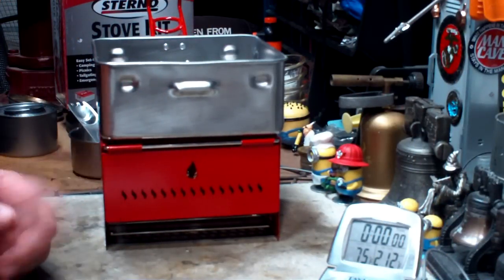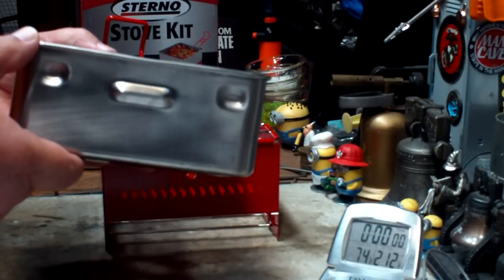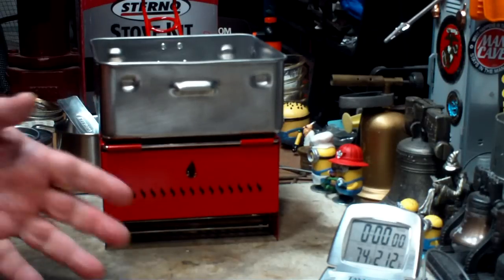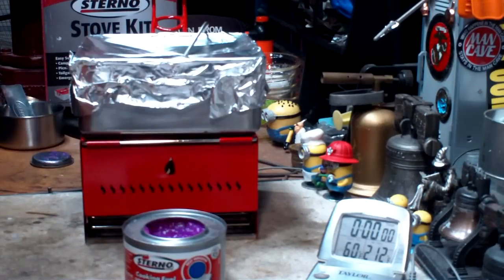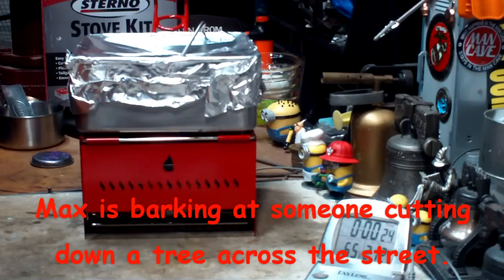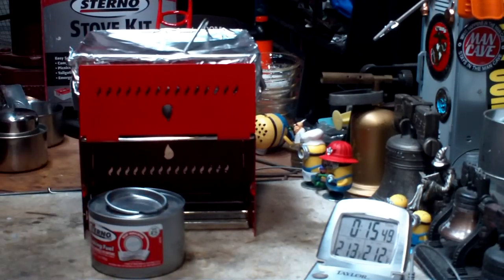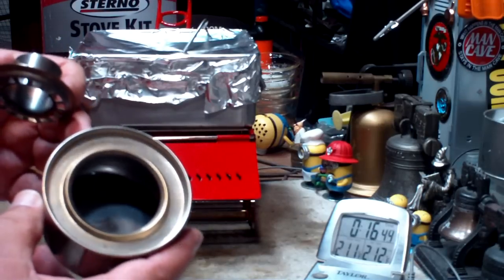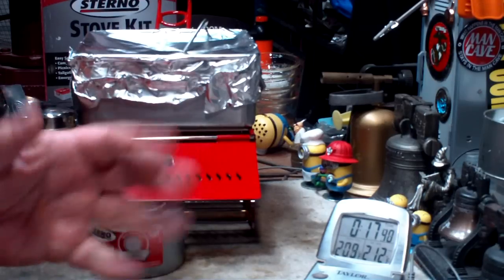Sterno Stove Kit - Boil Test 1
In this video I do a boil test on the Sterno Stove Kit I bought a while back.

The stove folds up and nests inside the pot that measures 6 5/8" x 6 5/8" x 3" deep. The pot will hold over 6 cups of liquid. The whole kit weighs 800.6 grams or about 1.76 pounds. That's without a can of Sterno.

The boil time was shorter than I thought it would be. Maybe that was because of large surface area on the bottom of the pot which is about 44 square inches.

The Kit cost $19.90 plus tax.

Hiram

Lab0544
Title: Sterno Stove Kit Boil Test 1
Room temp: 73.5°F
Humidity: 59%
Weather condition: Cloudy, suppose to rain soon
Burner: Sterno (7 ounce can)
Stove/Pot stand: Sterno Stove from kit
Pot: Sterno Stove Kit pot
Fuel: Sterno
Amount of fuel: 15.7 grams (consumed) about $0.27 worth
Amount of water: 2 cup(s)
Water temp at start: 60°
Time to boil : 15 minutes 24 seconds
Time to run-out: NA
Water temp at run-out: NA
Note: No soot on bottom of pot.